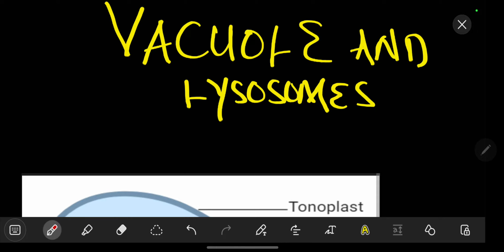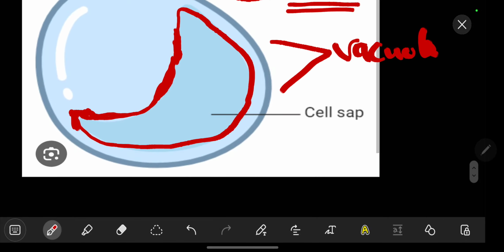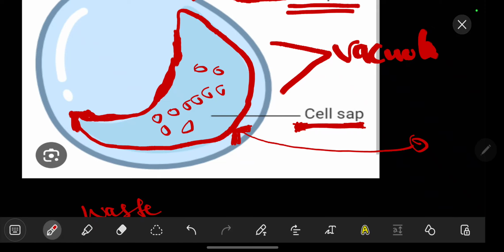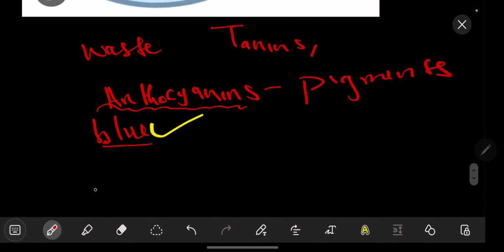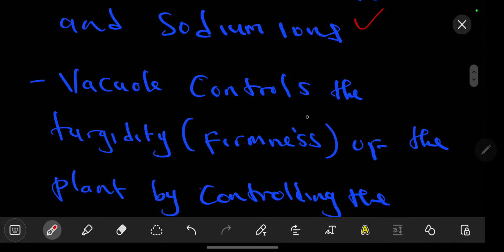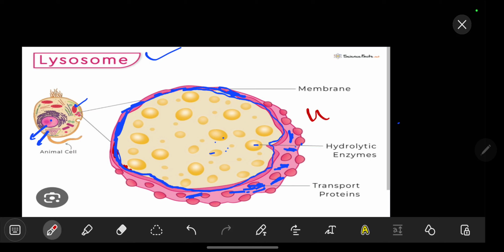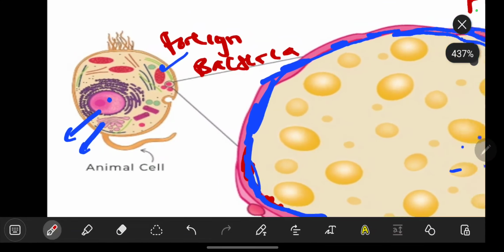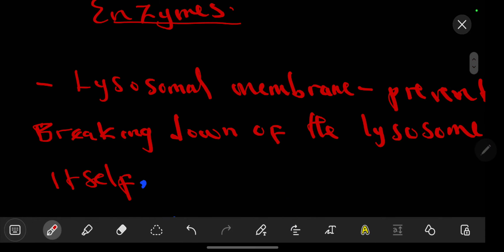Vacuole vs Lysosomes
Learn the differences and similarities between vacuoles and lysosomes, two important cell organelles that help maintain cell health.
In this video, we cover:
Vacuole: Storage of water, ions, nutrients, and waste; role in turgor pressure in plant cells
Lysosome: Digestive organelle containing enzymes to break down macromolecules and worn-out cell parts
Structural differences: size, membrane type, and contents
Functional differences: storage vs digestion
How vacuoles and lysosomes work together to keep the cell healthy
Diagrams and examples for easy understanding
Perfect for students, biology enthusiasts, and exam preparation.